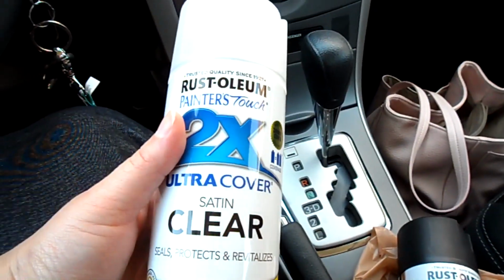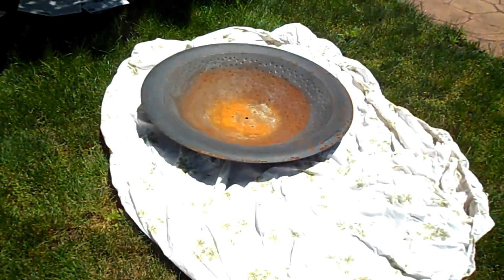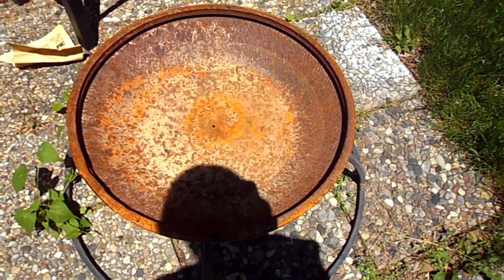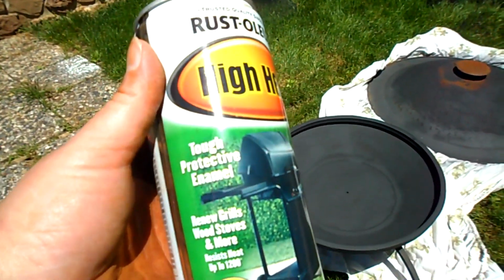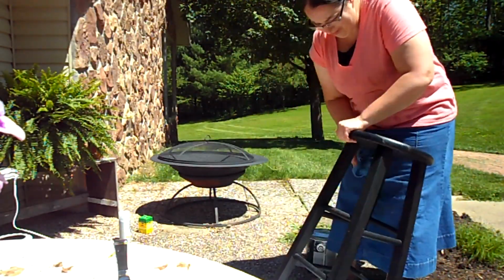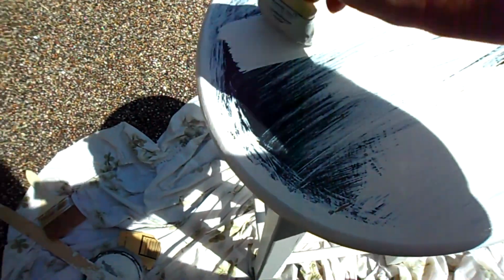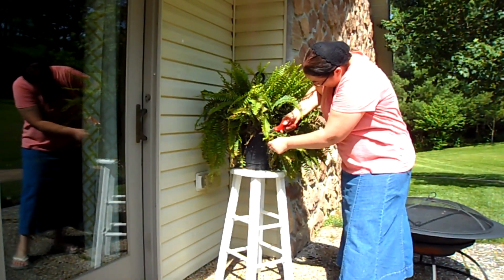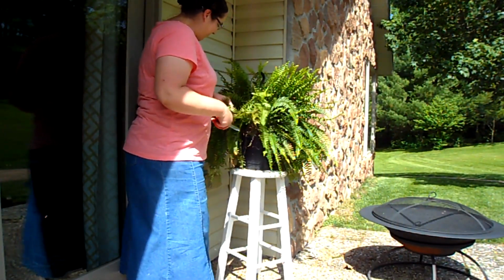Patio Progress! | Bar Stool & Rusty Fire Pit | Before & After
Hey everyone! Happy Friday! Here's a peek at what's happening on my patio. This week I repainted a bar stool I had on hand, and a fire pit I got from my parents for $3. Who says updating your home has to be expensive?!